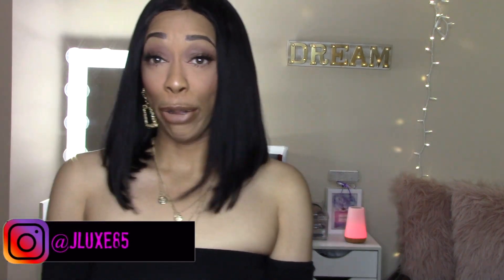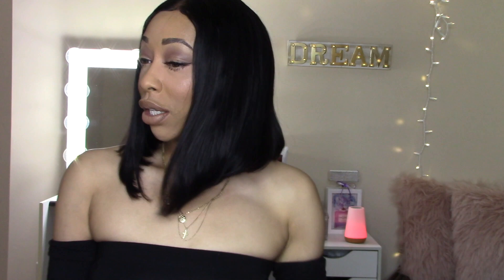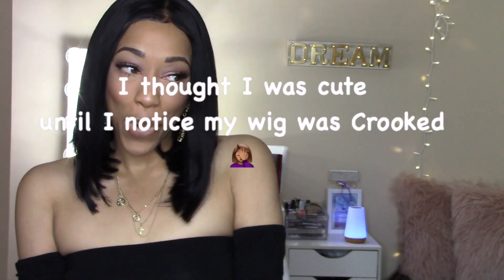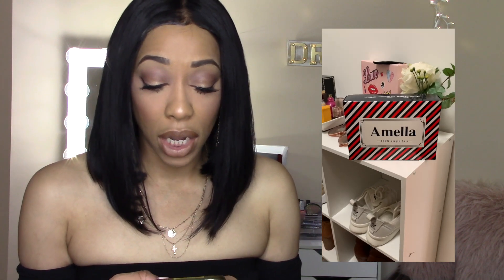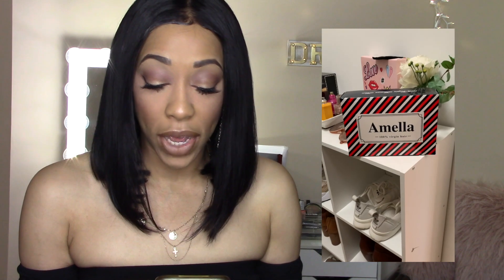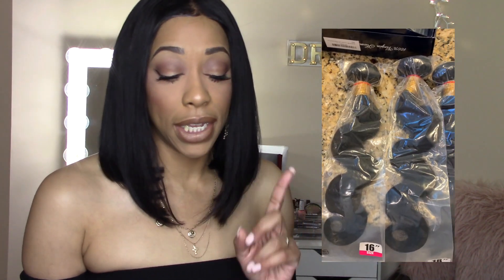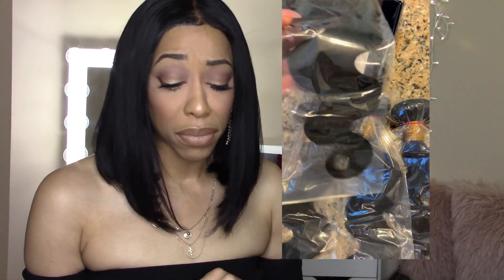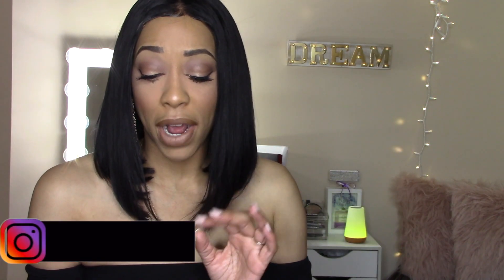HAIR REVIEW ALERT: GIRL YOU WONT BELIEVE THIS.. OMGOSH AMAZON!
WHATS UP GANG IT HAS BEEN A MINTUE BUT YA GIRL IS BACK WIT ANOTHER VIDEO.